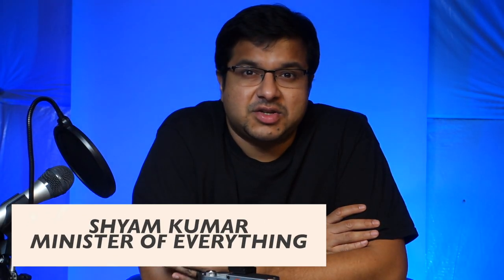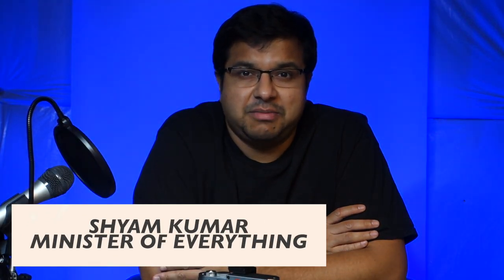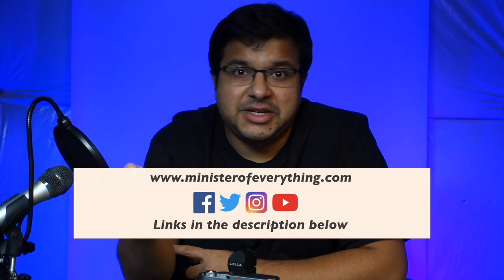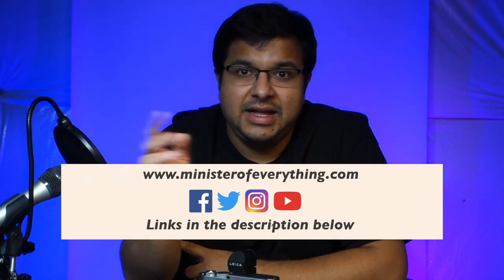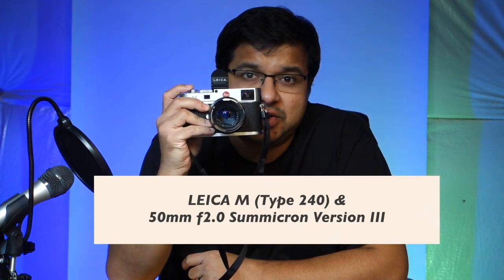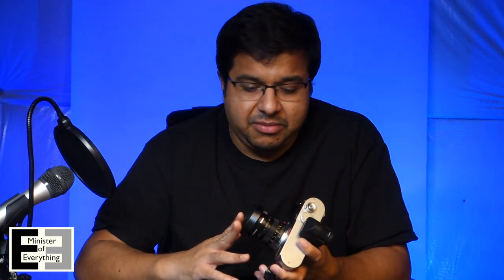Leica M | Buying a Leica M body and lens for USD 3400!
The best Leica M and lens combo available on the used camera market for around $3400.

Episode mentioned in the video regarding why you should buy a Leica M system camera: